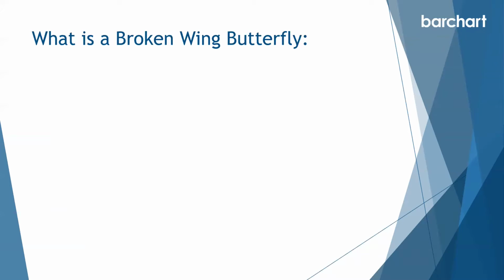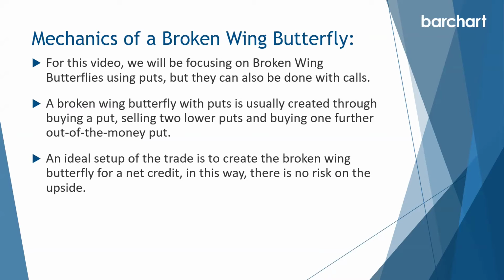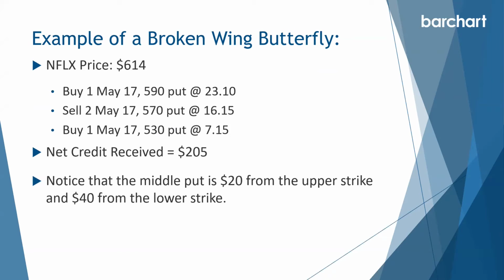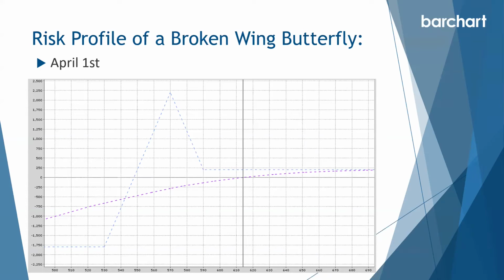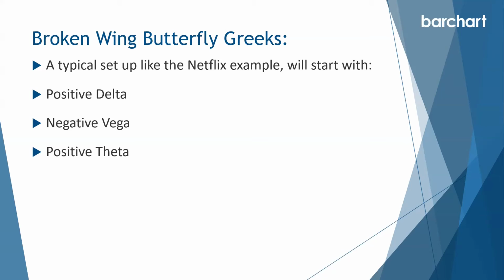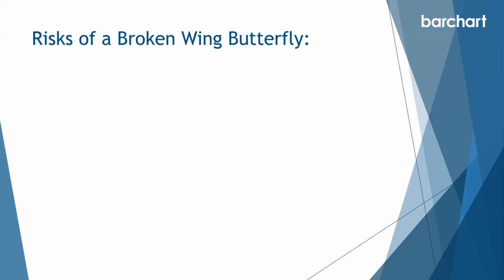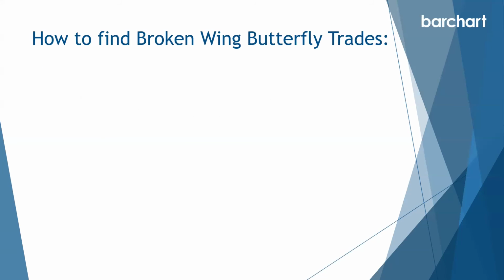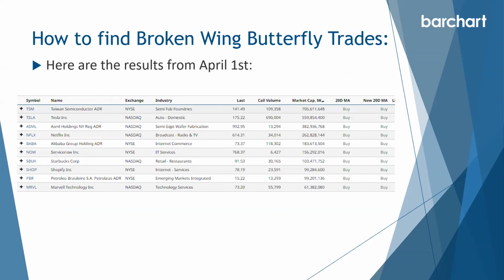How to Trade Broken Wing Butterflies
A broken wing butterfly with puts is a butterfly spread with long put strikes that are not at the same distance from the short put strike.  They have more risk on one side of the spread than on the other.

A broken wing butterfly with puts is usually created by buying a put, selling two lower strike puts, and buying one further out-of-the-money put.  An ideal setup of the trade is to create the broken wing butterfly for a net credit to eliminate risk to the upside.

Huge thanks to Gavin McMaster, the founder of Options Trading IQ, for creating this video on our behalf.  If you want to learn more about Options Trading IQ, visit their You can also follow Gavin McMaster on Twitter @OptiontradinIQ.